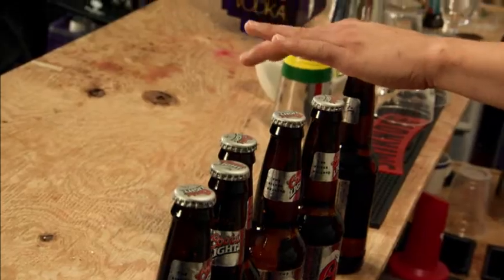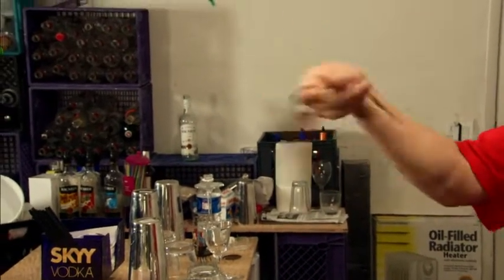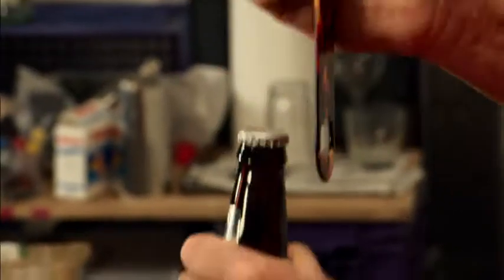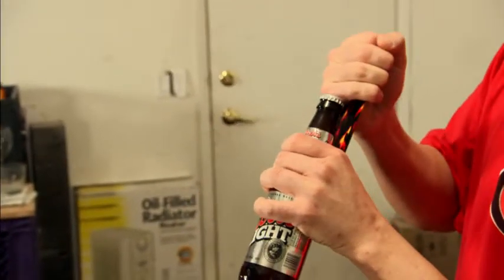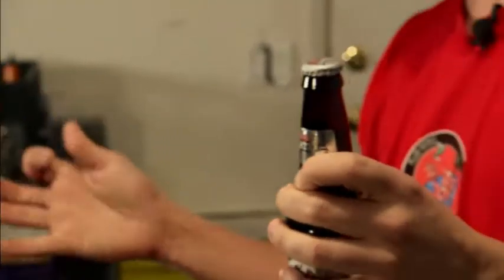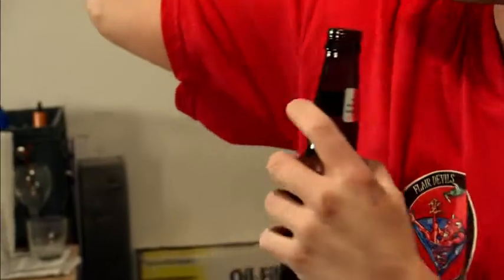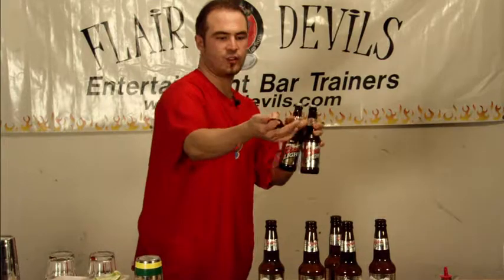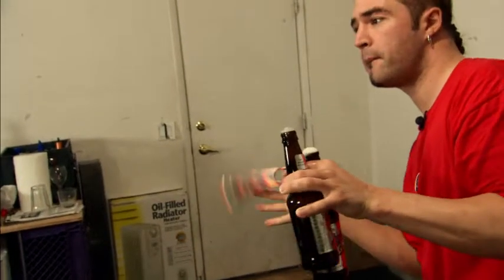Bar Flairing: Beer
Advanced level Bar Flairing trick. Know what kind of bottle you're opening. Starring Christian Delpech, Winner of 19 Bar Flairing World Championships, Bar Flair Master and the most Decorated Flair Barman of all time.